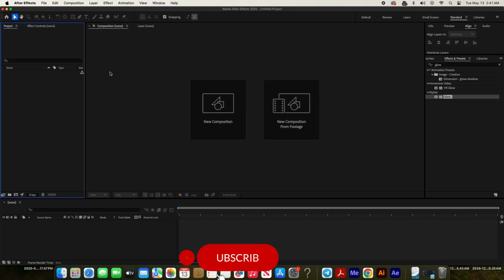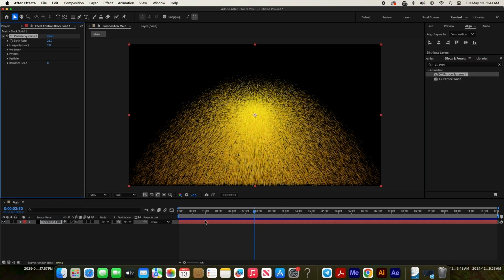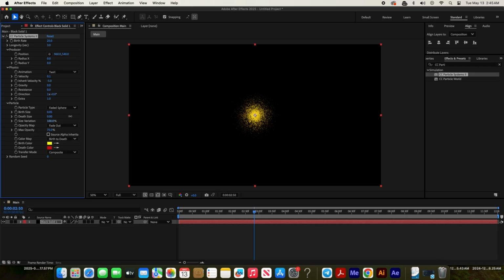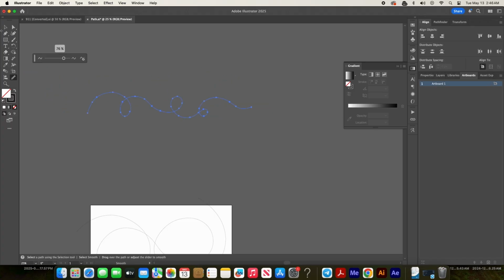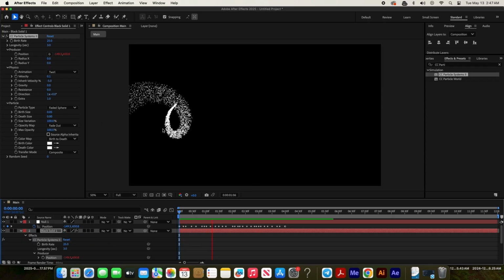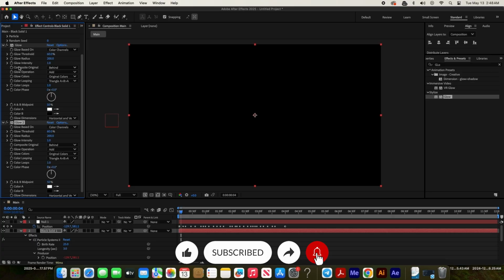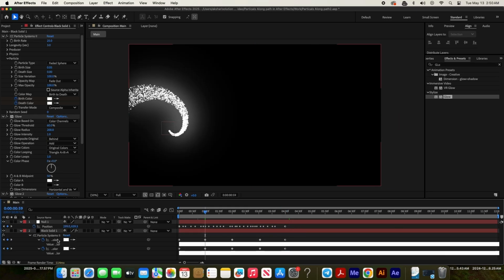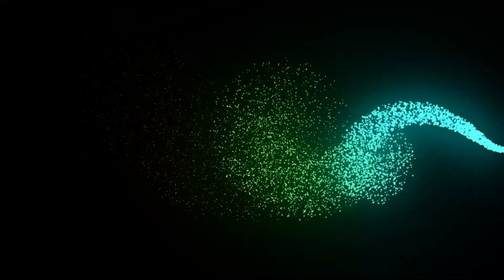Particles Along path tutorial in After Effects - 2025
Learn how to animate particles following a custom path using Adobe After Effects! In this step-by-step tutorial, we’ll cover everything from setting up your shape path to applying particle effects using built-in tools or third-party plugins like Particular. Perfect for motion designers and VFX beginners looking to create dynamic animations.

Optional: Trapcode Particular

📌 What you’ll learn:

How to draw a custom path

How to attach particles to that path

How to control speed, color, and effects